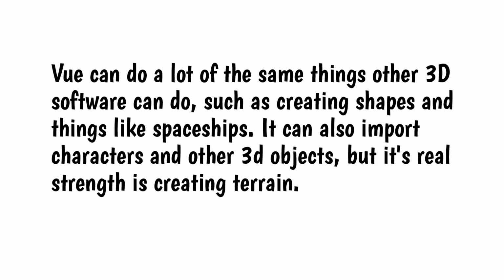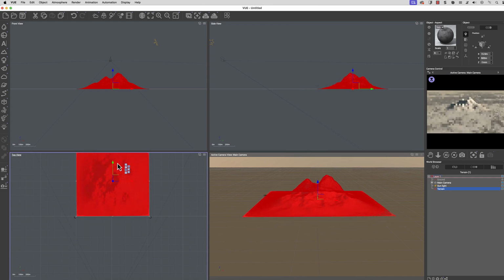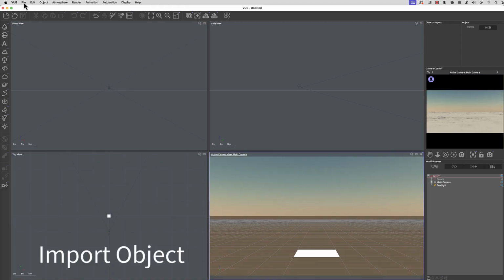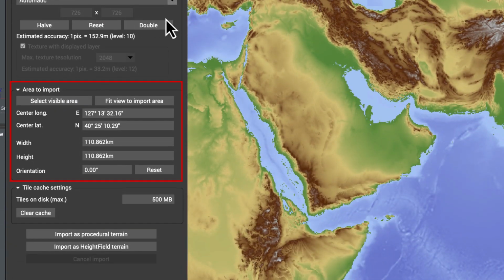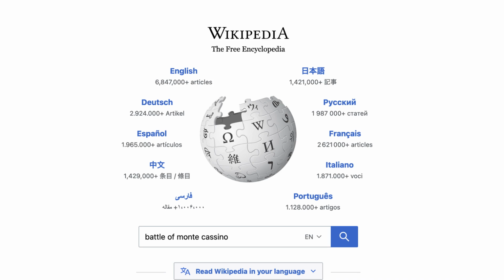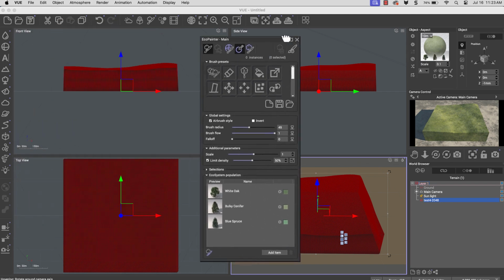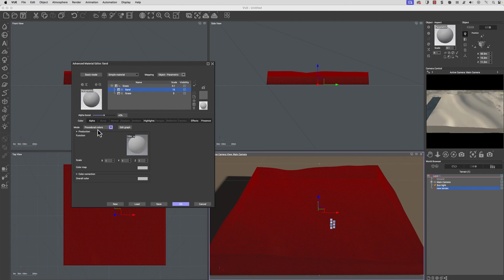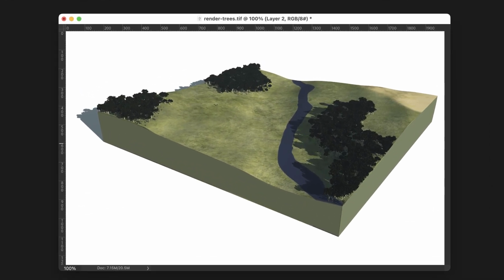Creating 3D maps in Vue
This video introduces the now-free Vue software. It covers the basics and includes step-by-step tutorials for creating several types of 3D maps.